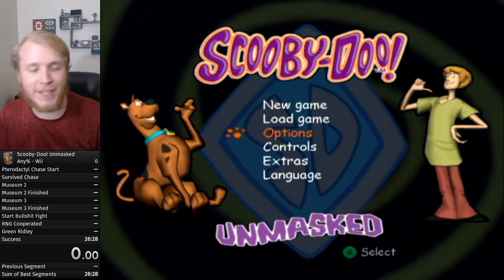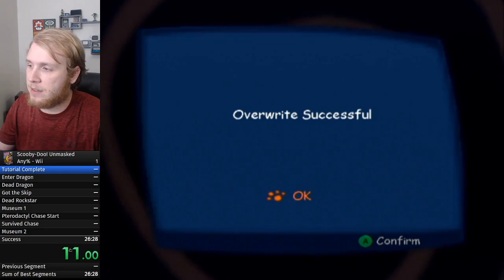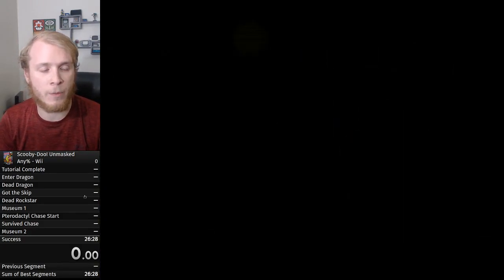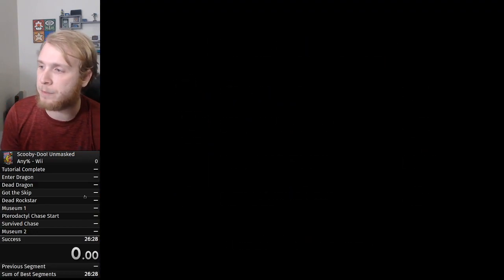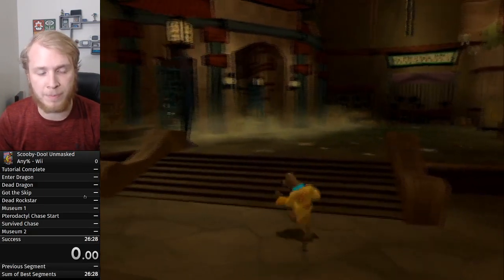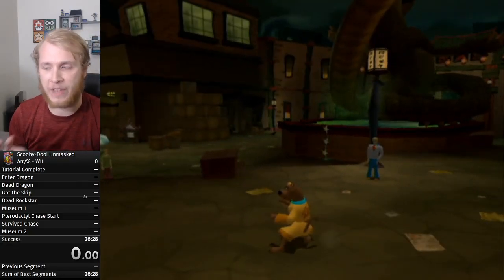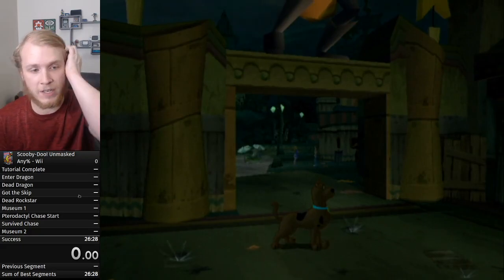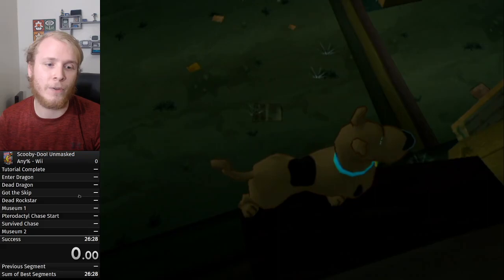Scooby-Doo Unmasked Any% Speedrun Tutorial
The existing any% tutorial was missing many skips and route changes so I decided to throw together an off-the-cuff tutorial for anyone who wants to learn this speedrun.  This tutorial covers the most up-to-date route as of March 20th, 2020.  Feel free to throw any questions in the comments!

Timestamps (thanks HarshTag for providing these!):
0:00 Introduction/File Setup
3:00 Monstrous Fright and Magic 1
10:58 World 1 Skip
33:00 Dragon Boss Fight
36:38 World 2 Skip
50:21 Guitar Ghoul Boss Fight
58:04 Dinosaur Exhibit
1:16:30 Medieval Exhibit
1:34:10 Undersea Exhibit
1:45:40 Caveman Boss Fight
1:51:47 Monstrous Fright and Magic 2
1:56:07 Pterodactyl Boss Fight